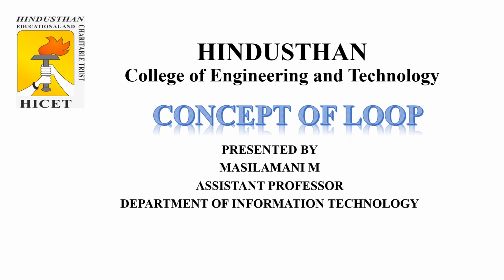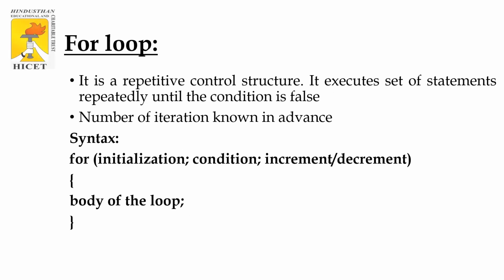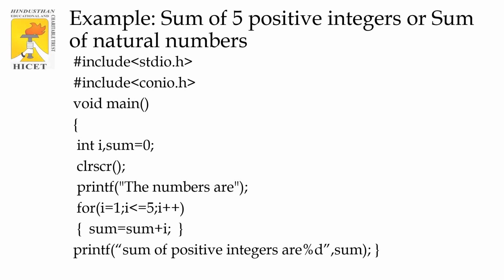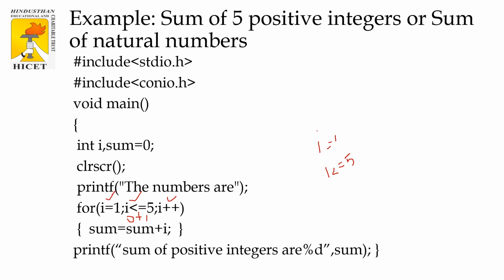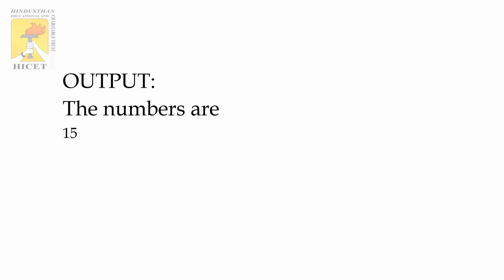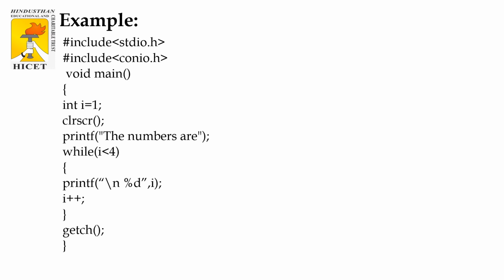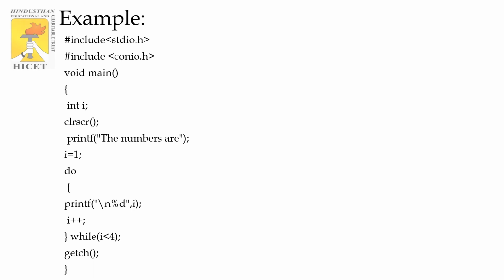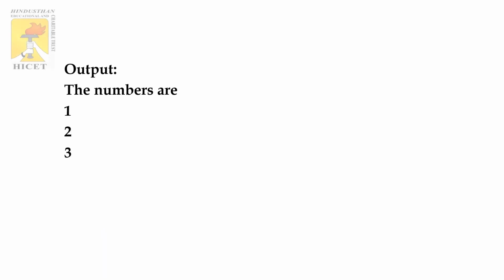C programming - Concept of loop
This Video delivers the types of Loop and Examples.